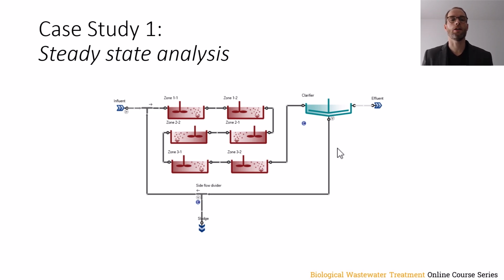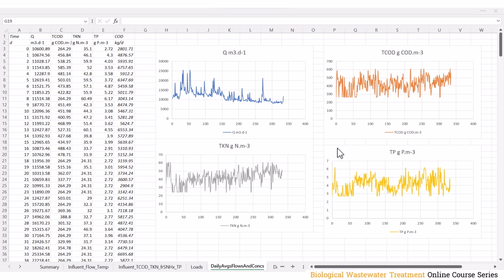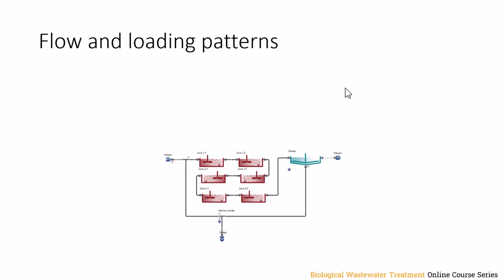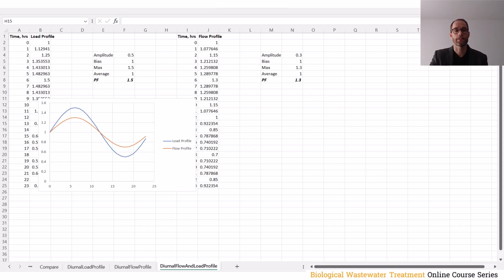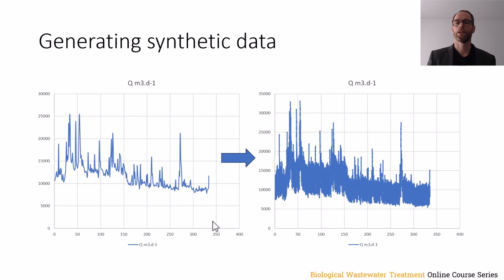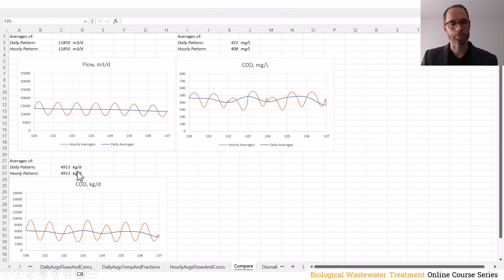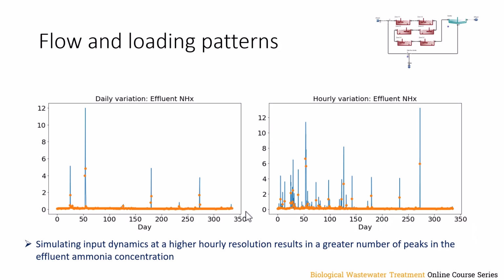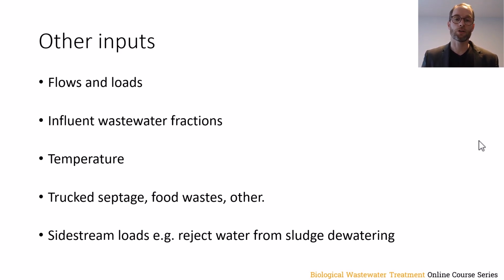14.6 Flow and Loading Patterns, and Other Input Dynamics